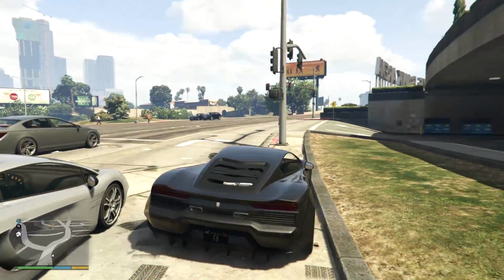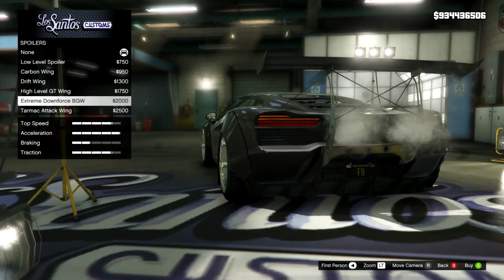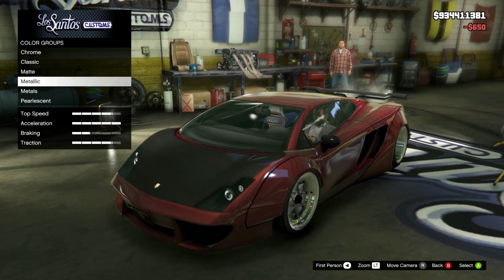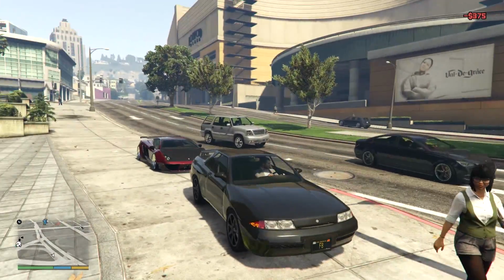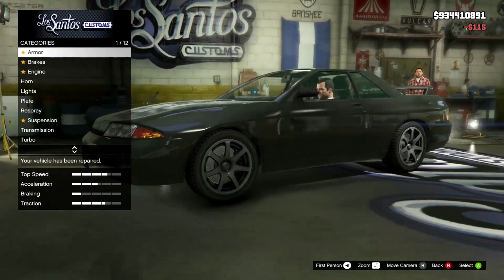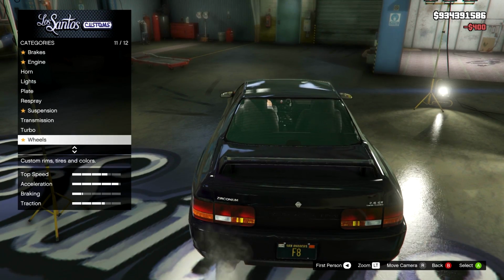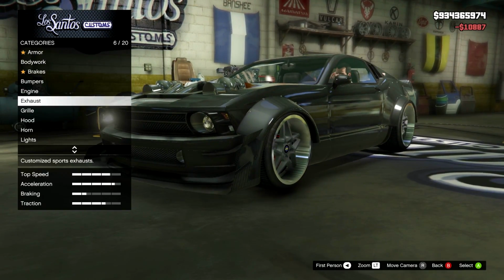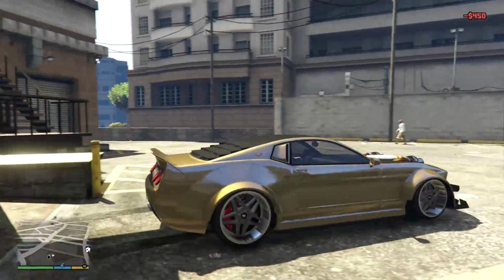MORE NEW TUNERS & OUTLAWS CARS FOR GTA 5!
New Tuners & Outlaws Cars! Fake DLC Single Player GTA 5 Mod!